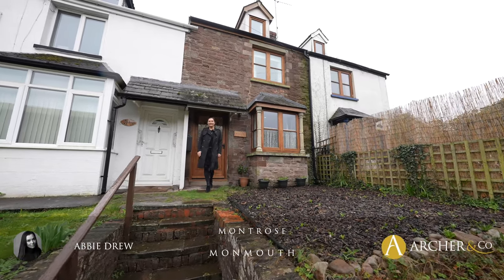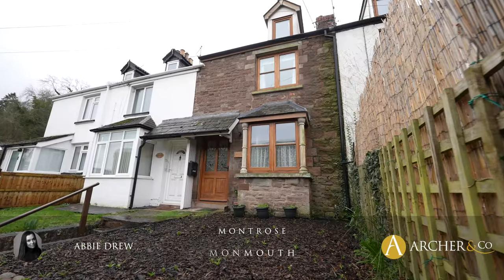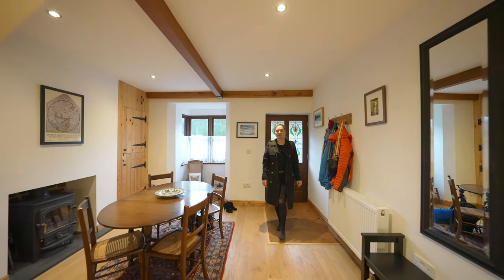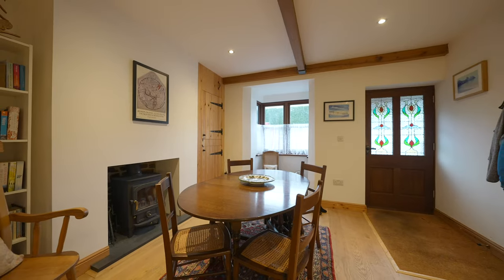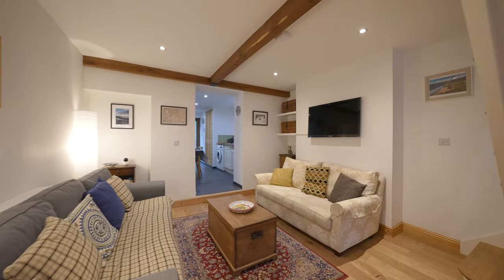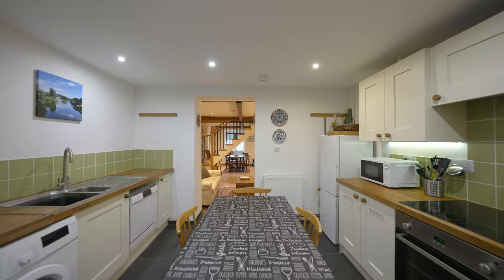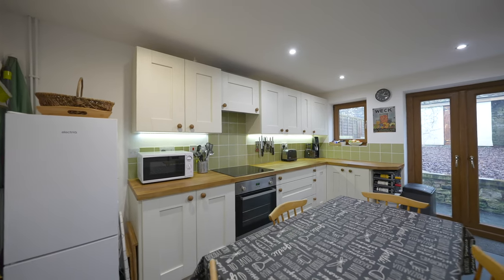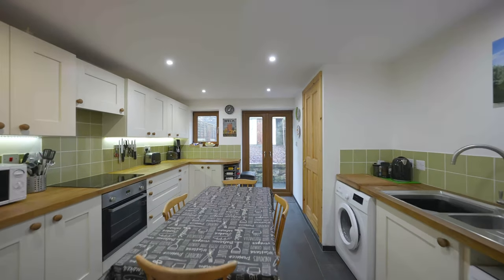Montrose | Archer & Co